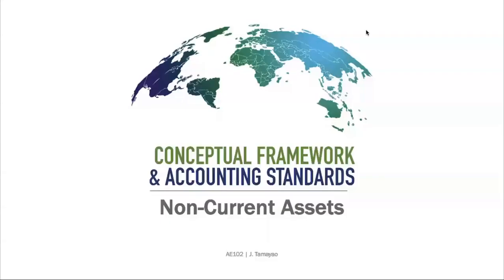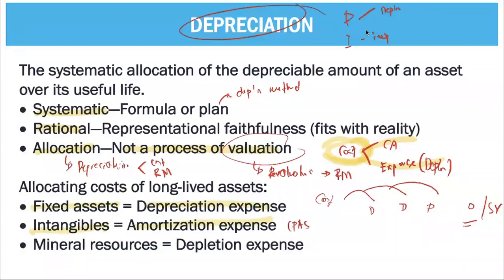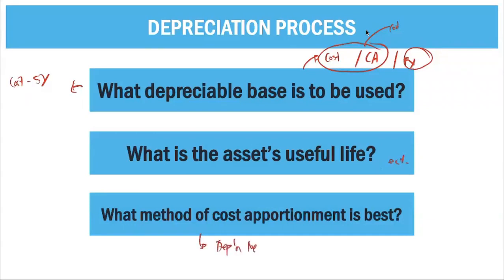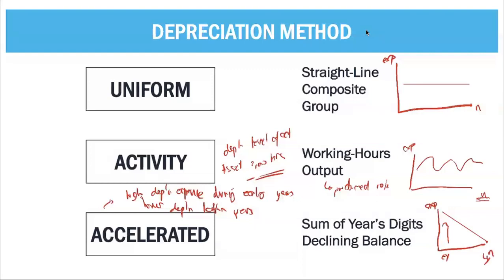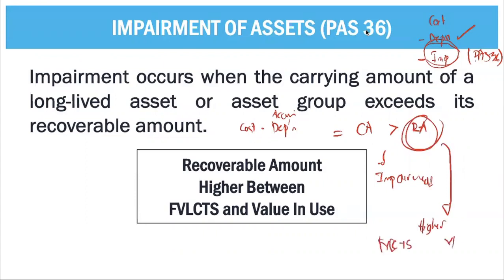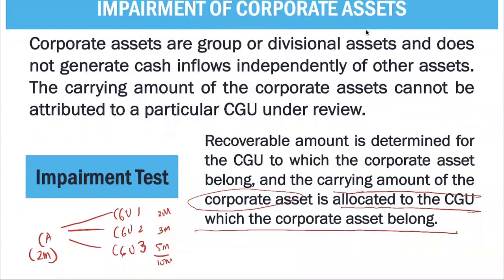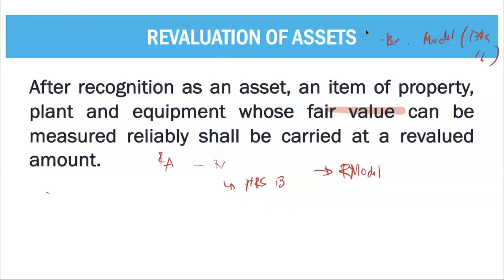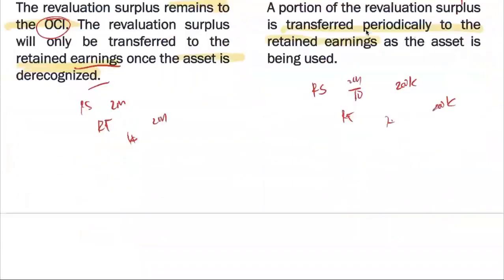CFAS: PAS 36 - Impairment of Assets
0:00 Introduction
1:48 SUBSEQUENT MEASUREMENT OF PPE
5:52 PHYSICAL DEPRECIATION
7:20 FUNCTIONAL DEPRECIATION
9:28 DEPRECIATION PROCESS
16:03 OTHER DEPRECIATION METHODS
20:17 IMPAIRMENT OF ASSETS (PAS 36)
22:04 DEPRECIATION AFTER IMPAIRMENT
22:43 IMPAIRMENT OF CASH-GENERATING UNITS
24:55 IMPAIRMENT OF CORPORATE ASSETS
28:03 REVERSAL OF IMPAIRMENT
34:22 METHODS OF RECORDING REVALUATION
35:32 SUBSEQUENT ACCOUNTING FOR REVALUATION